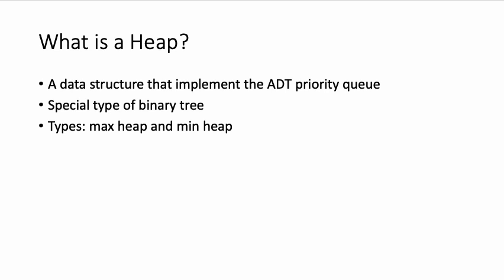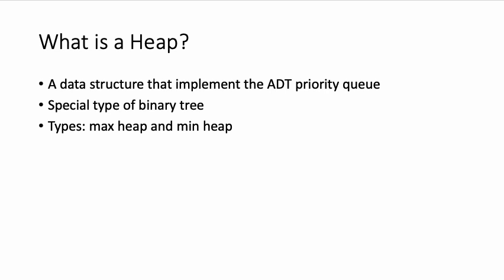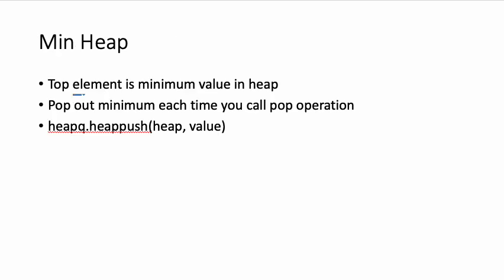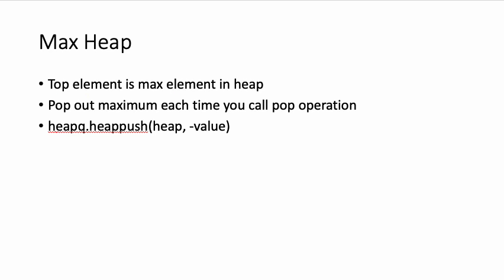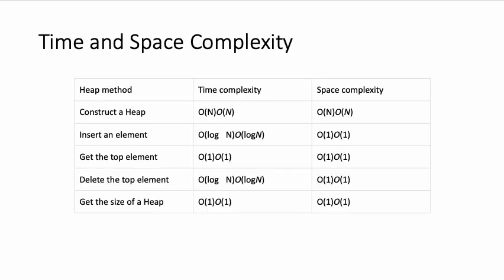Heap Data Structure Tutorial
Hey guys, in this video I'm explaining what heaps are and how to implement them.